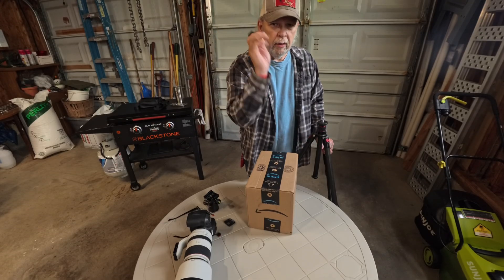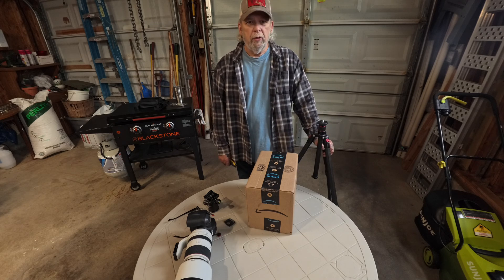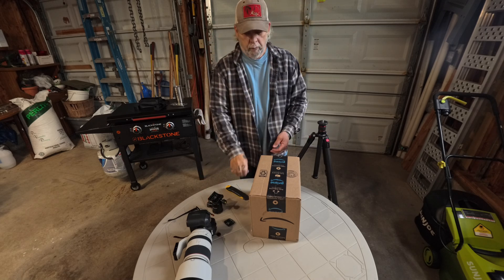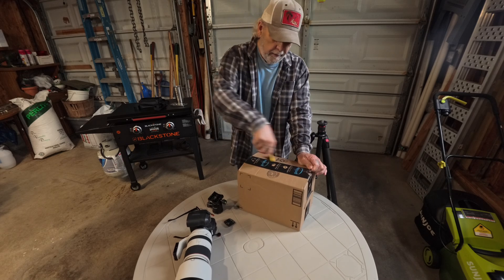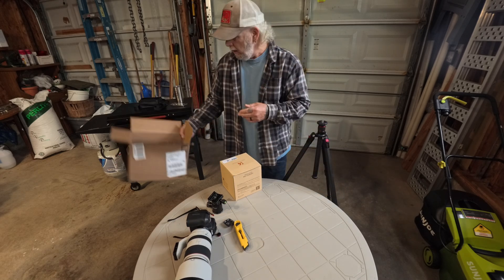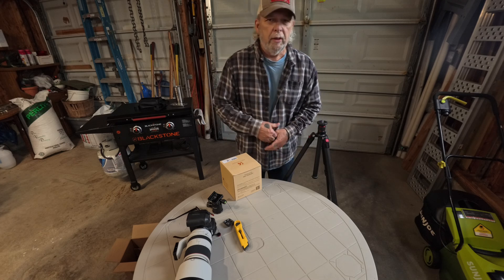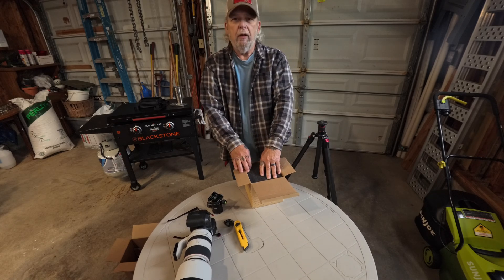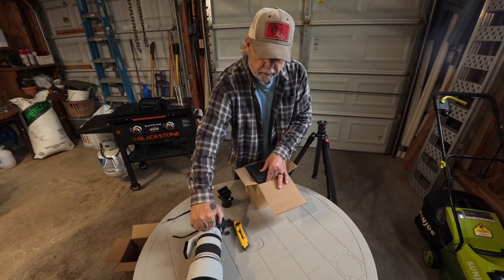K&F Concept 3-Way Geared Tripod Head Unboxing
The K&F Concept 3-Way Geared Tripod Head might just be the solution to camera creep. Which always happens to me when using certain ball head tripod mounts. I have several different ball heads, all of which creep when I'm trying to frame up my shot. It can be quite aggravating at times so I started reseraching alternatives and the K&F Concept 3-Way Geared Tripod Head is one such choice.

Ethics are important to me, and thanks to @tombuck for giving me permission to use his Ethics Statement. My Ethics Statement then, is as follows, edited to best fit my circumstances.

•  My work is my own. I create and produce each video based on what I’m interested in at any given moment, and what I think will be helpful and enjoyable for my audience.
•  My reviews are always as objective as possible and my opinions are always my own.
•  I do not submit previews of videos to anyone for approval or revisions.
•  Just because a product is provided to me at no cost does not mean I will review it or feature it in a video. I do not make videos in exchange for free products or services.
•  I will only work directly with reputable brands that have proven their worth.
•  When companies offer information about their products/services, I will only include such info in my video(s) if it is relevant to the content of said video.
•  I will try to find answers for anything about a product/service that I don’t fully understand to make my videos as accurate and helpful as possible.
•  I may include certain links in video descriptions or social media posts, but I retain full control over what is shared on my accounts across all platforms.
•  I will not guarantee any number of views or any amount of audience engagement on any videos I make that has sponsorship.